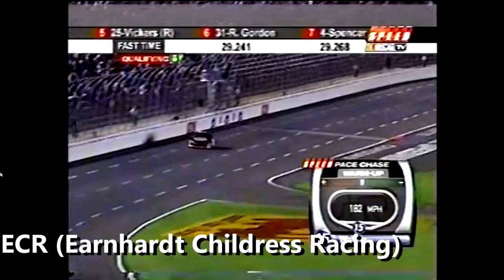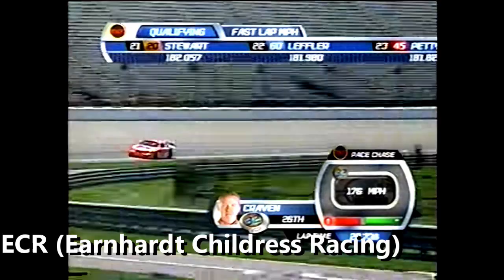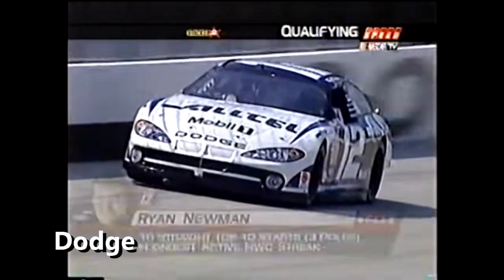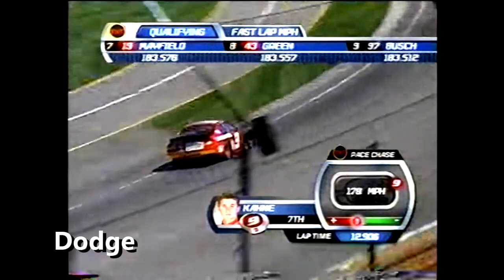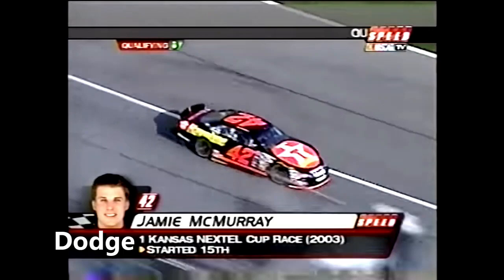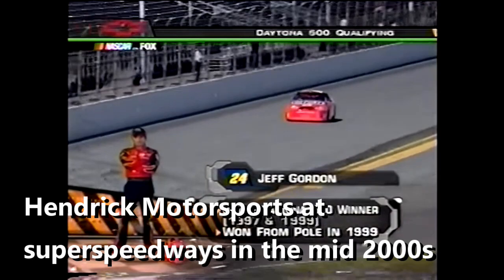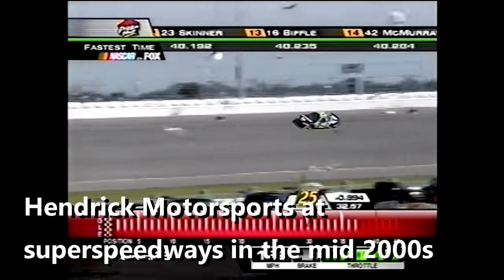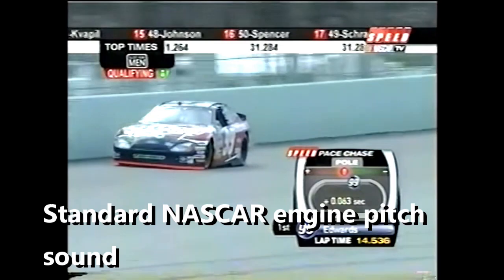Different Engine Pitch Sounds in NASCAR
I want you guys to listen very closely and hopefully recognize how different of a pitch each team/manufacturer had when it came to the sound of their car

Video footage credit:

Dave W
nascarvideoarchive